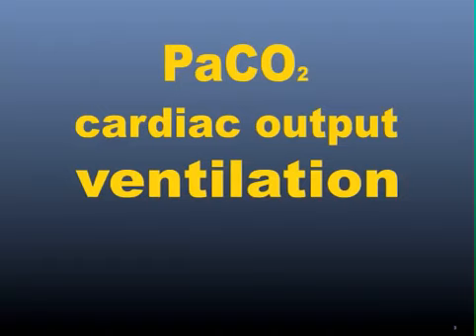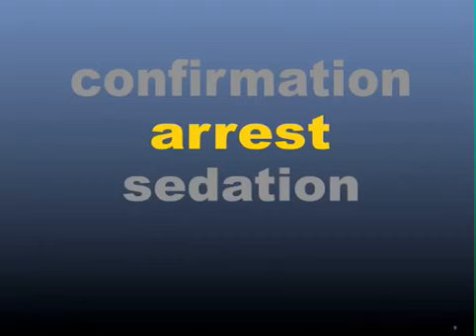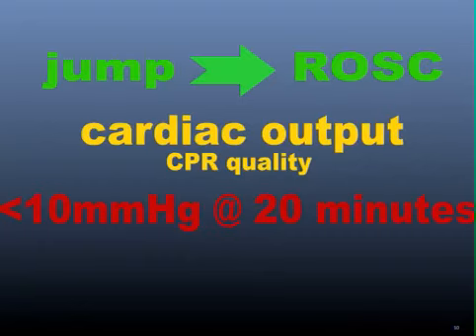Capnography a primer (or, kept ridiculously simple)